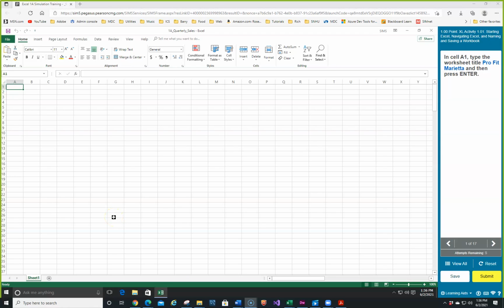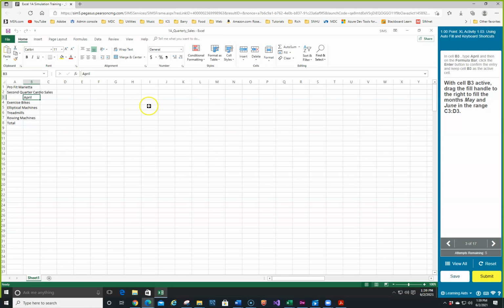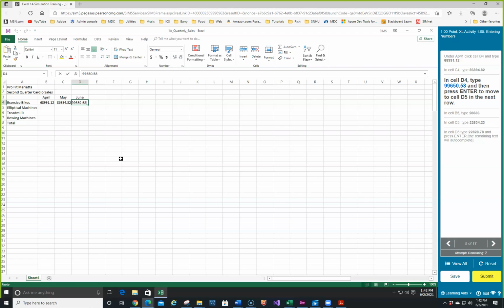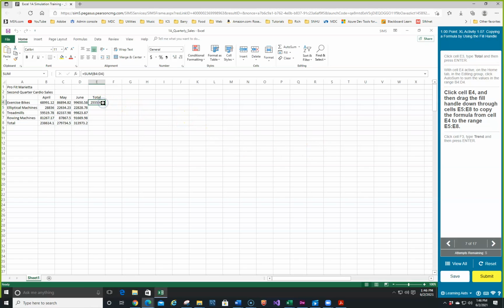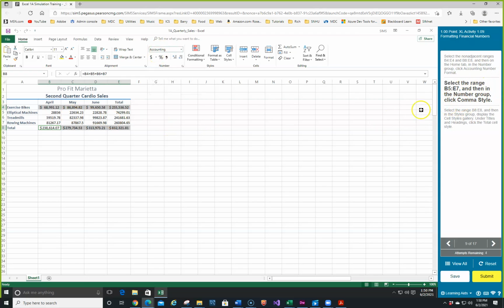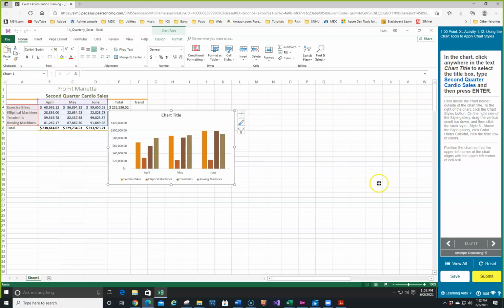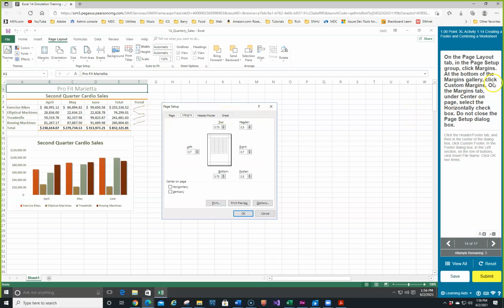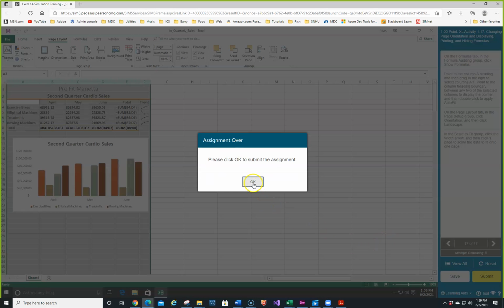CGS 1060 1506 Pearson Excel Simulation1A